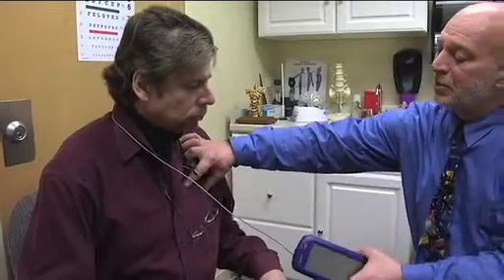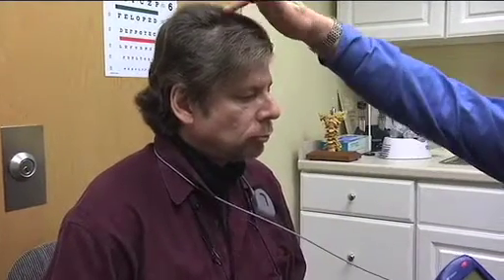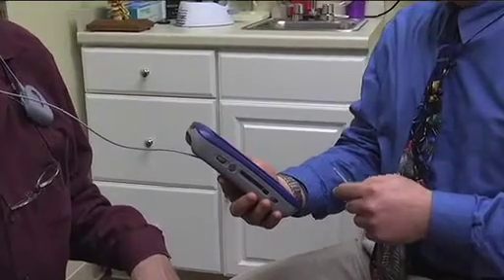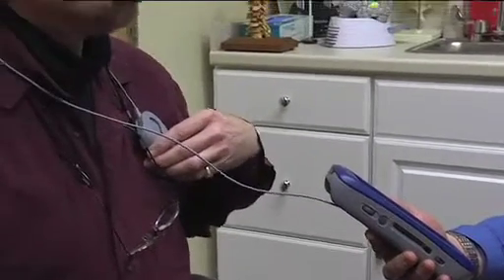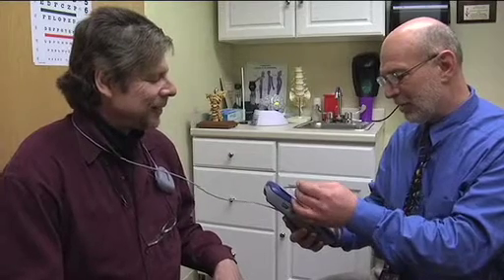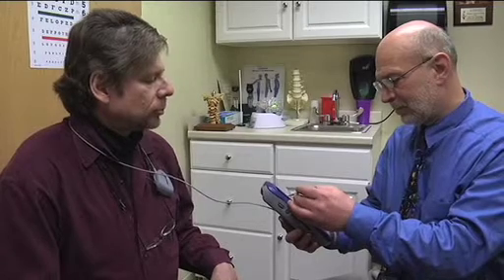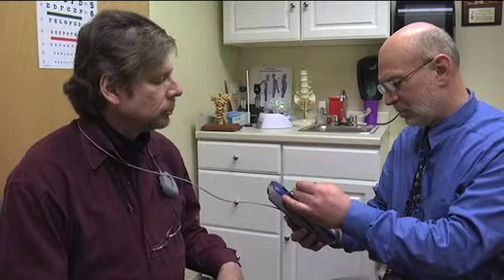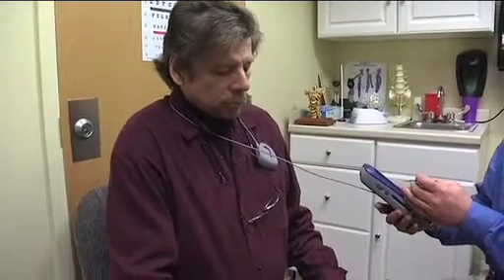Deep Brain Stimulation for Parkinson's Disease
Edward J. Drasby, D.O. gives a brief demonstration of how deep brain stimulation impacts the symptoms of a Parkinson's sufferer.

Maine Public, every day it's impactful.